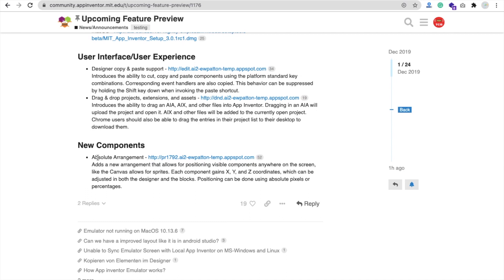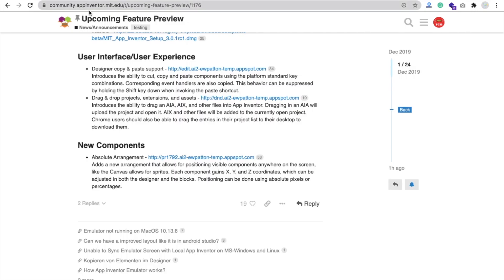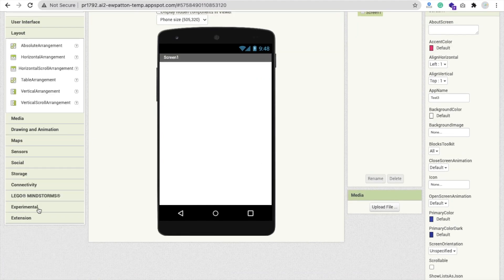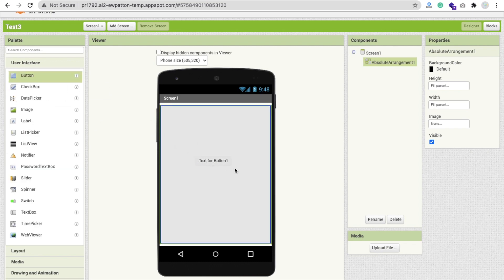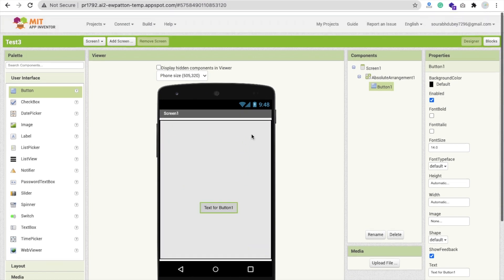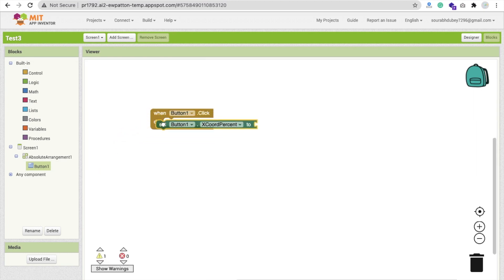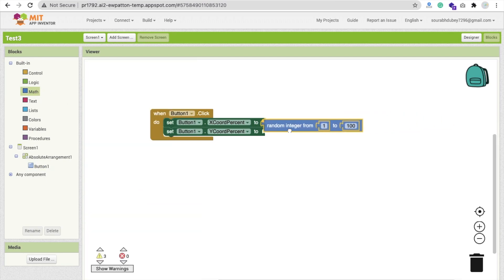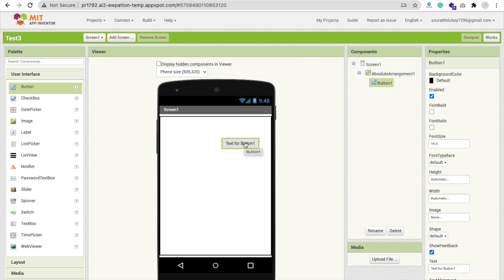New Features of MIT App Inventor 2 [ Testing New Component ]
new features of mit app inventor 2 offline installer
new features of mit app inventor 2 windows 10
new features of mit app inventor 2 windows
new features of mit app inventor 2 wiki
new features of mit app inventor 2 windows 7
new features of mit app inventor 2 for windows 10
new features of mit app inventor 2 mobile
new features of mit app inventor 2 notes
new features of mit app inventor 2 not working
new features of mit app inventor 2 new
new features of mit app inventor 2 xda
new features of mit app inventor 2 xl
new features of mit app inventor 2 system requirements